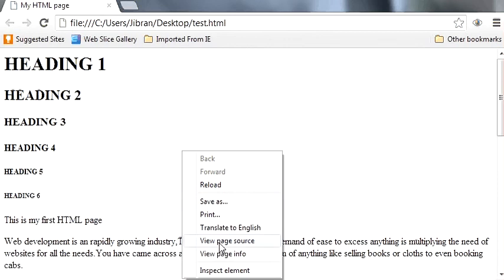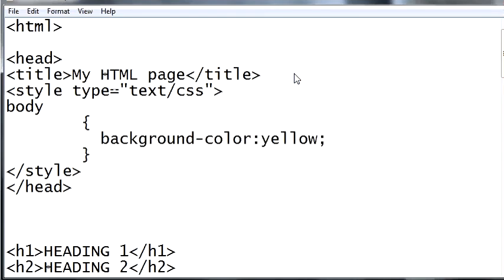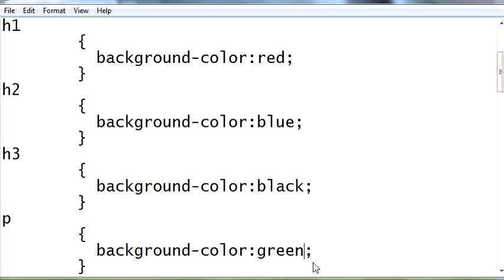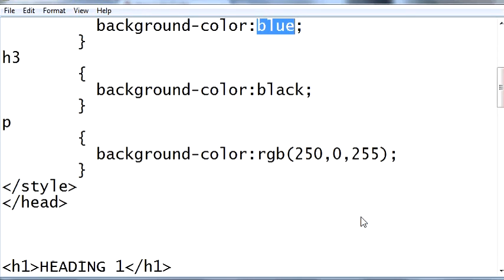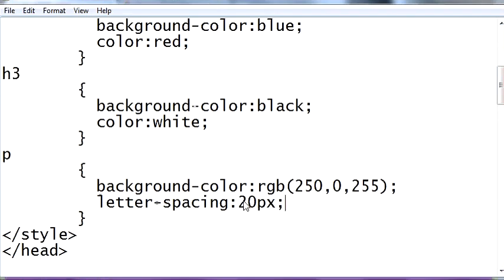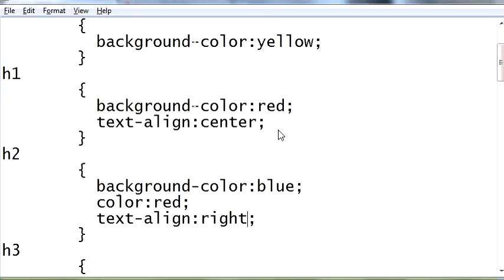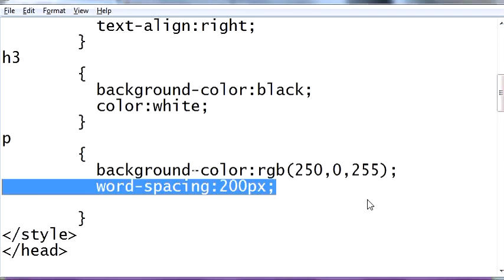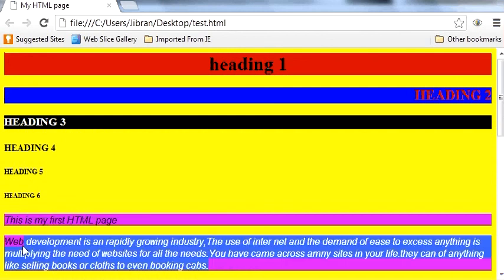Basics of HTML(Part 3 CSS)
This video shows the basics concepts of HTML/CSS.